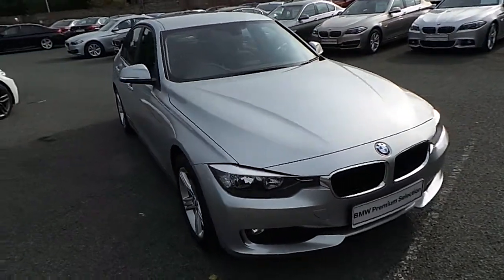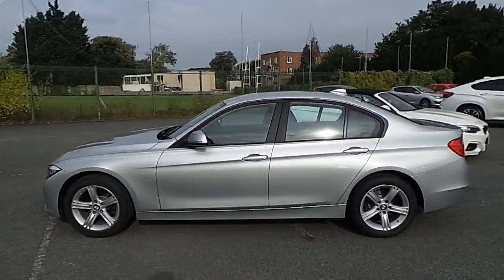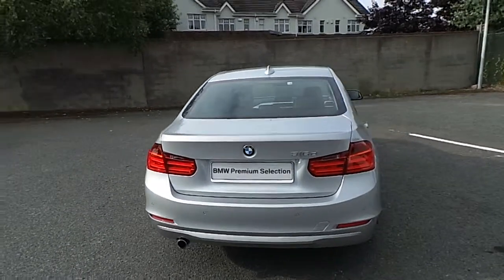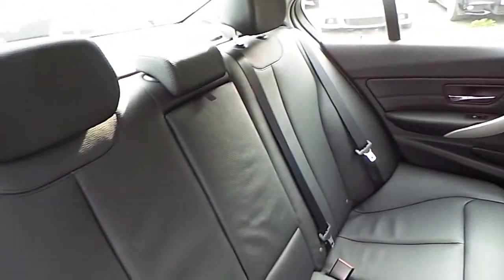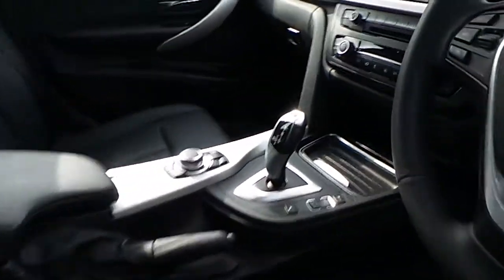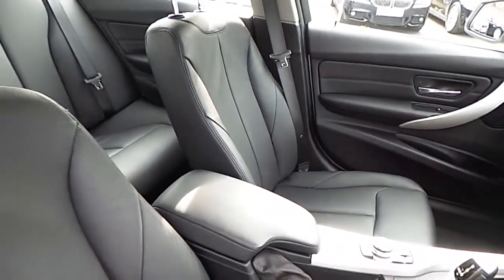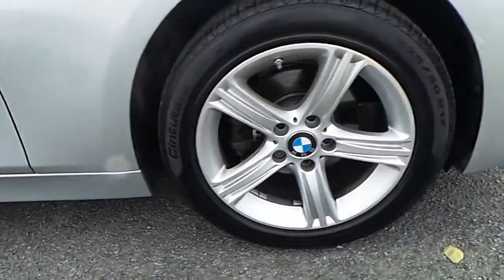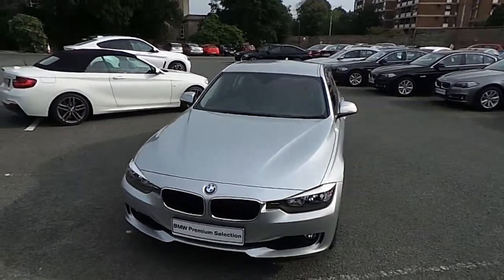151D12542 - 151D12542 BMW 316d SE Saloon